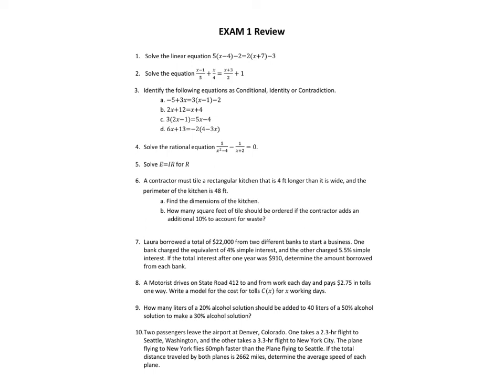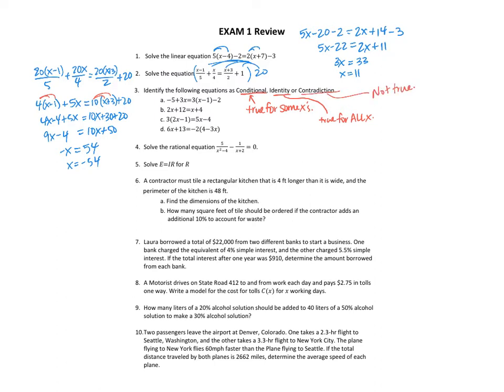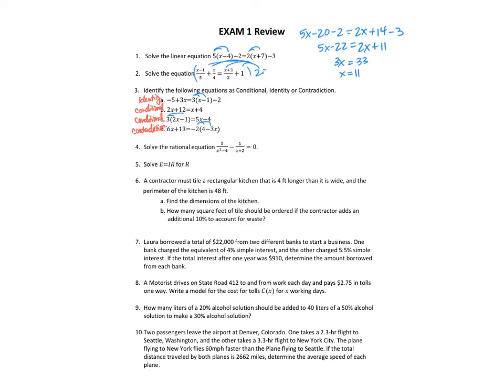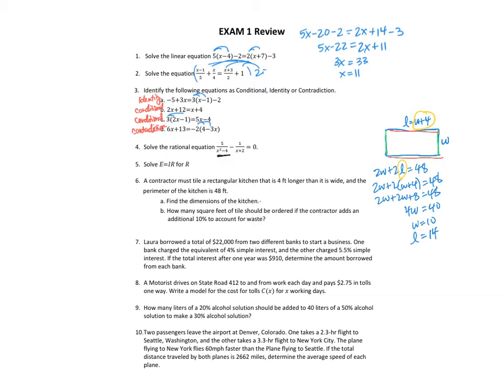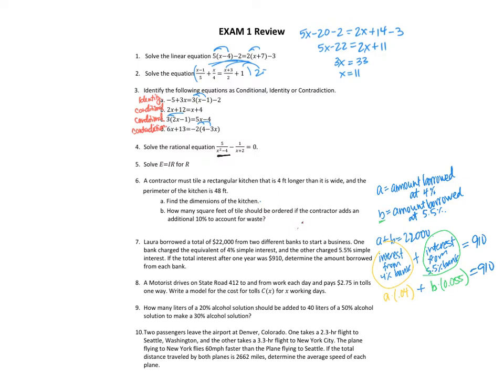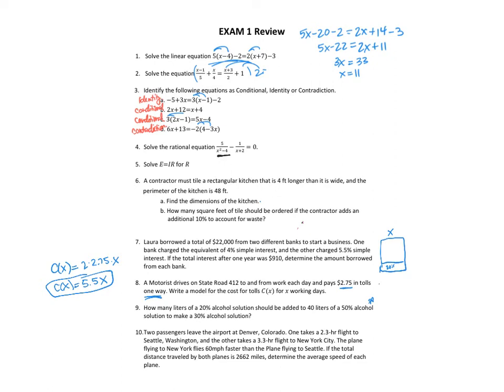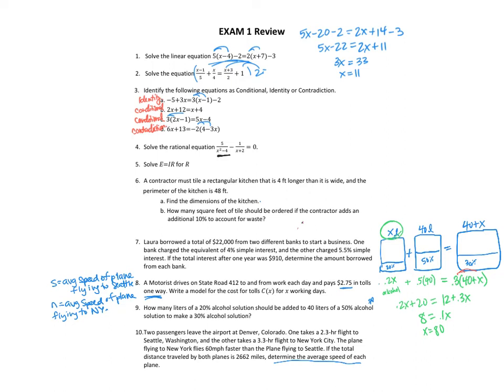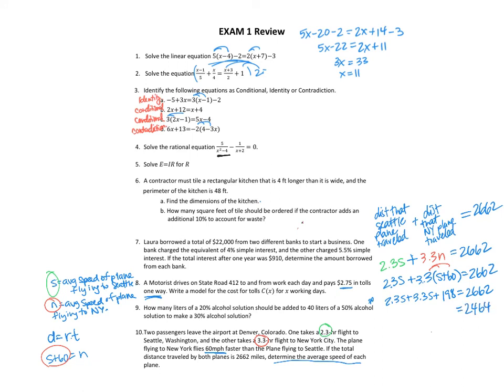Col Alg Ex 1 Rev Page 1